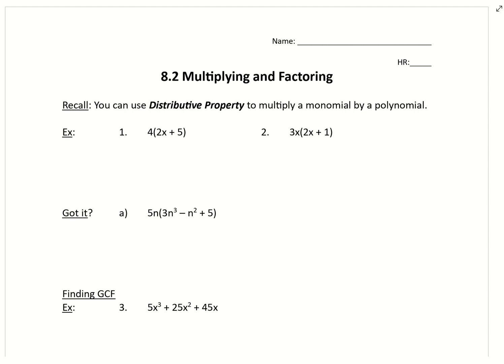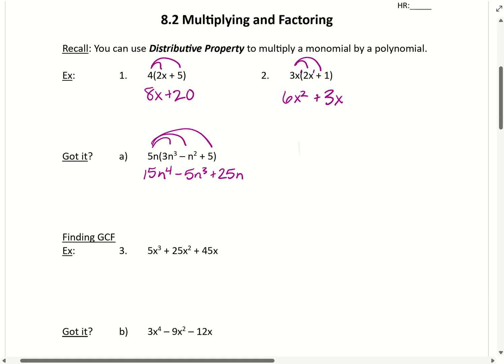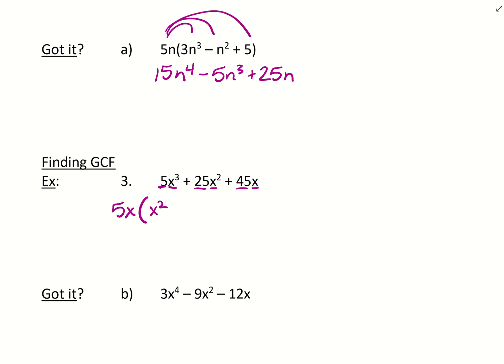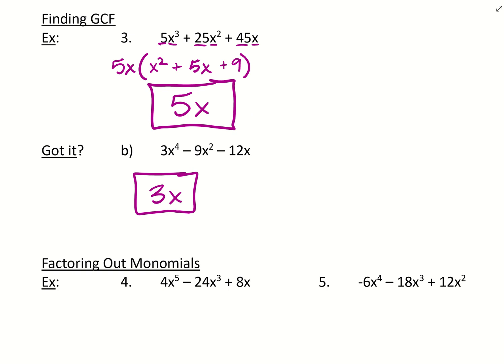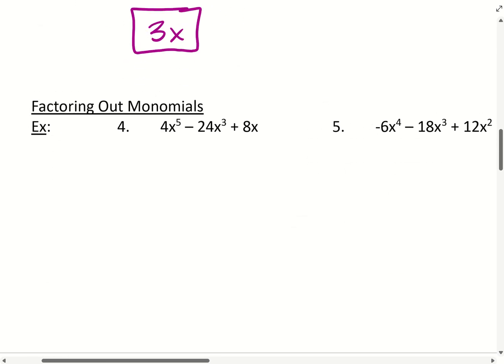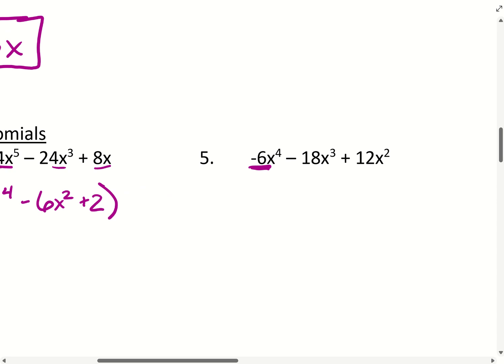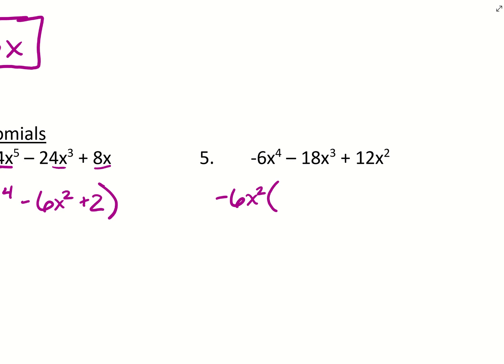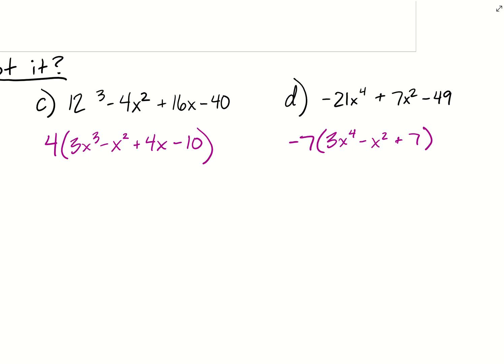8.2 Multiplying and Factoring Polynomials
Students can multiply and factor polynomials.